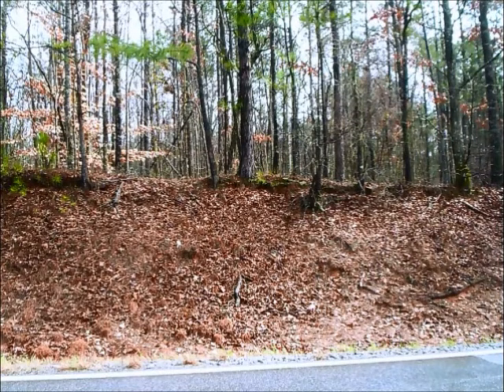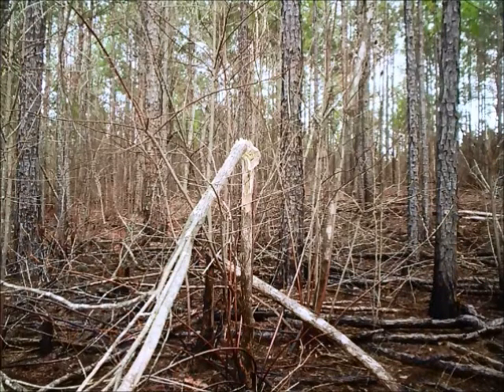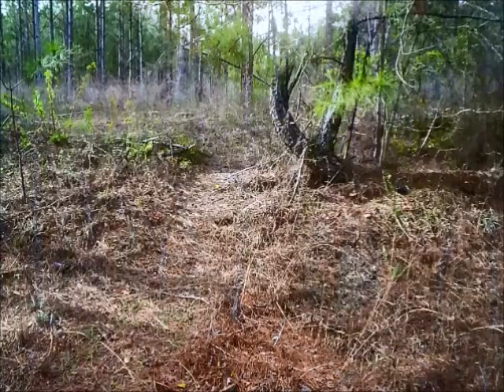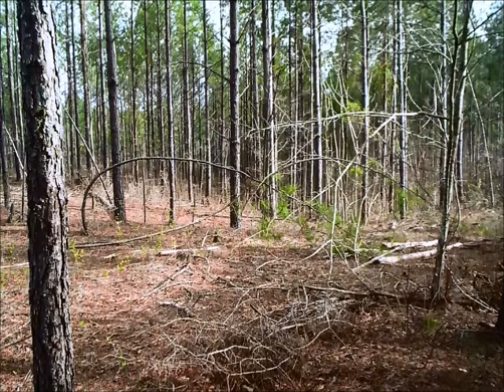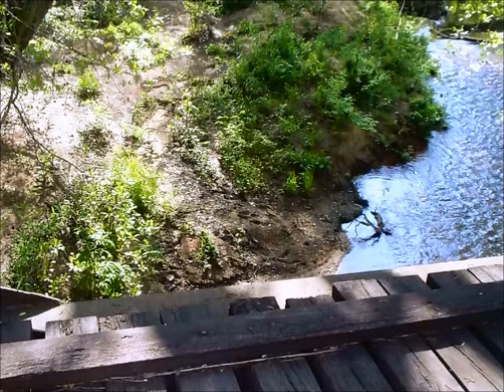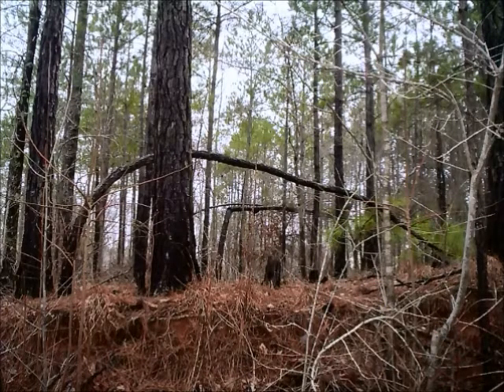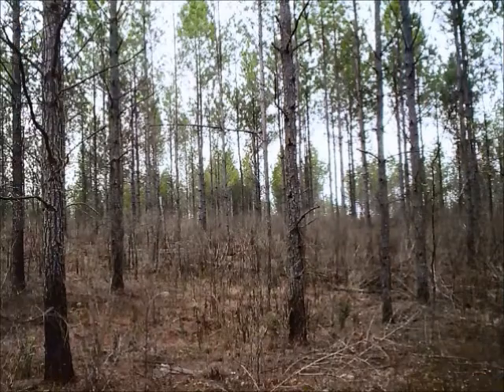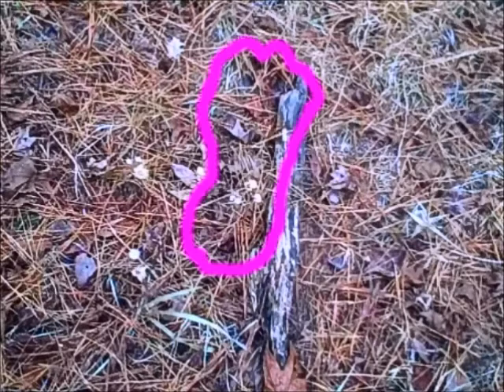Alabama Adventures - Getting Close to Bigfoot - Photos of Bigfoot Signs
A short look at some of our photos taken on Bigfoot outings, as well as some of those sent in by our friends.